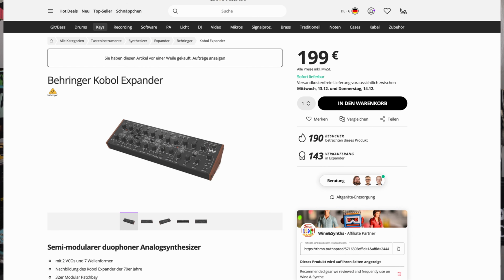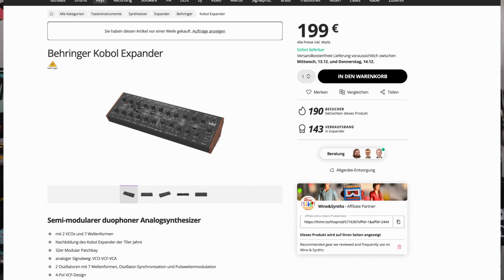Behringer KOBOL Expander: Synthesizer REVIEW!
Here is my discovery tour of the new Behringer KOBOL Expander analogue synthesizer. Enjoy!

for supporting our channel!

00:00 - Start
00:06 - Intro
01:04 - Start
13:17 - FM Demo
21:47 - Conclusion